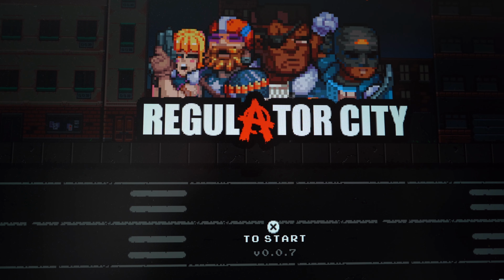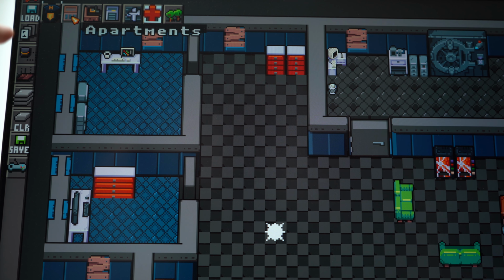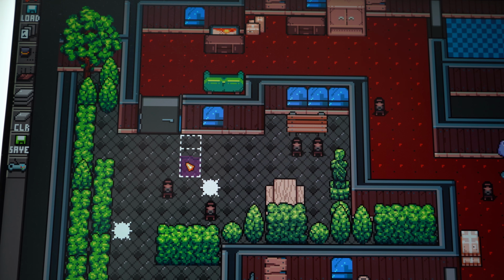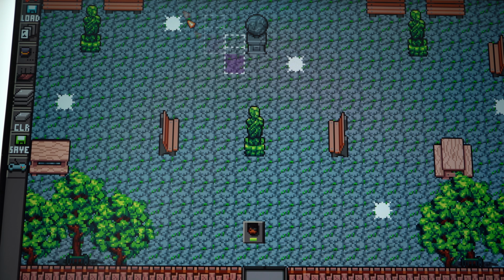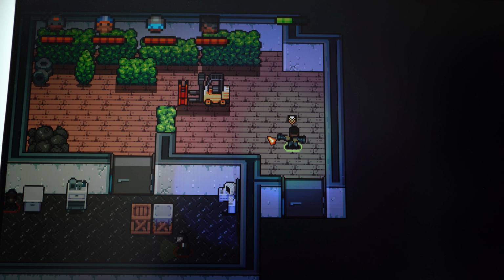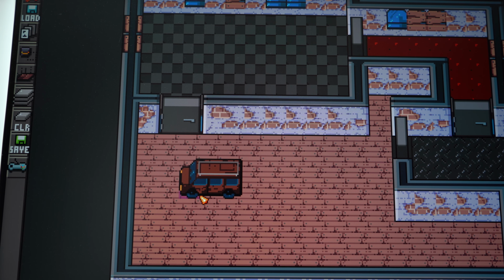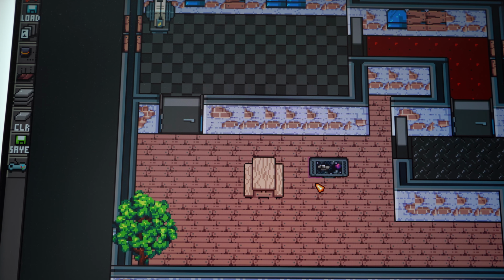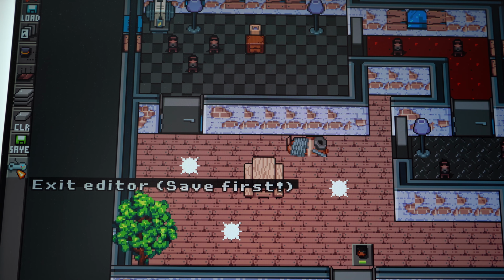This level editor saved my game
This game is now back on track with the new level editor fully functioning and replacing the procedural generation for a large part!

I'm Pascal a Dutch independent game developer since 2004 known as Orangepixel. I created various games including Residual, the Gunslugs series, Heroes of Loot series, Space Grunts series, Stardash and the Meganoid series released on PC, mobile and various consoles.

support[ at ]orangepixel.net